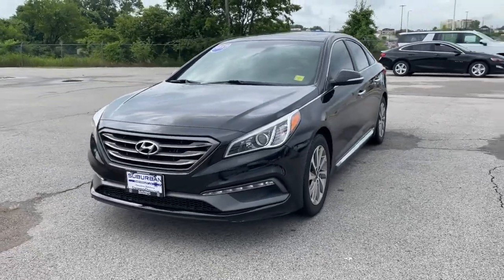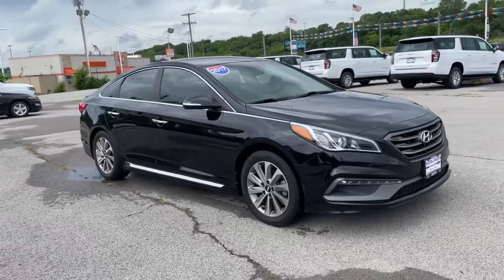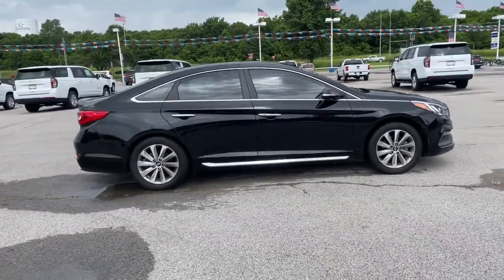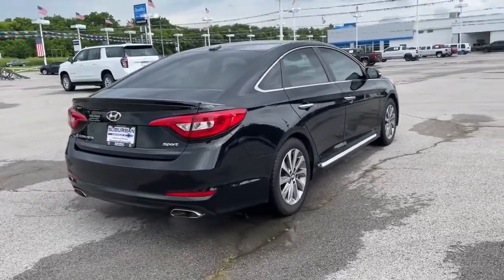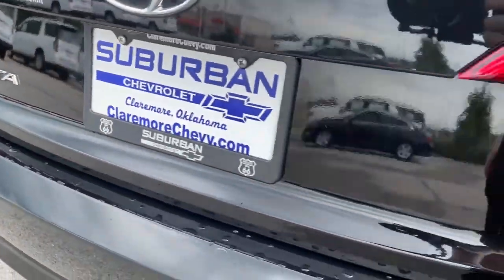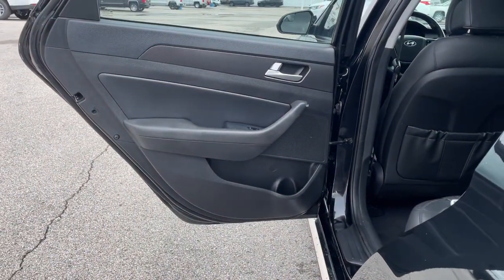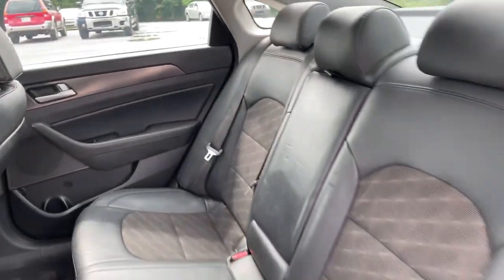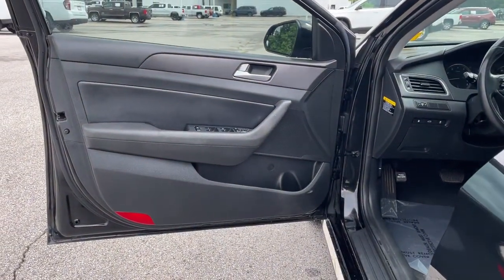2017 Hyundai Sonata Owasso, Tulsa, Claremore, Pryor, Broken Arrow, OK U759220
Phantom Black Used 2017 Hyundai Sonata available in Owasso, Oklahoma at Suburban Chevrolet. Servicing the Tulsa, Claremore, Pryor, Broken Arrow, OK area.

Suburban Chevrolet
1300 S Lynn Riggs Blvd

**CERTIFIED BY CARFAX NO ACCIDENTS**, **KEYLESS ENTRY**, **POWER WINDOWS**, **AM/FM/HD/RADIO**, **FRONT USB CHARGING PORTS**, **MP3 / IPOD COMPATIBLE**, **REAR PARK ASSIST**, **SMALL TOWN PRICES WITH BIG CITY INVENTORY**, **SAVE MORE $$ IN CLAREMORE**, **WE DELIVER ANYWHERE**. Odometer is 9113 miles below market average!Phantom Black Sonata Sport 2.4L I4 DGI DOHC 16V ULEV II 185hp FWDAwards:* 2017 KBB.com 10 Best Used Cars Under $20,000 * 2017 KBB.com 10 Most Awarded Cars * 2017 KBB.com 10 Most Comfortable Cars Under $30,000 * 2017 KBB.com Best Family Sedans * 2017 KBB.com 10 Best Sedans Under $25,000 * 2017 KBB.com 10 Most Awarded Brands